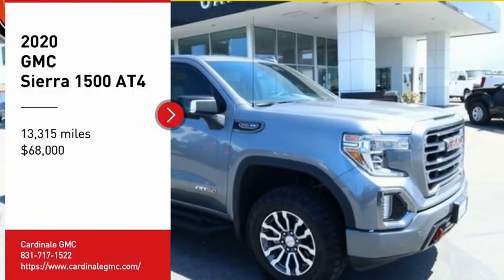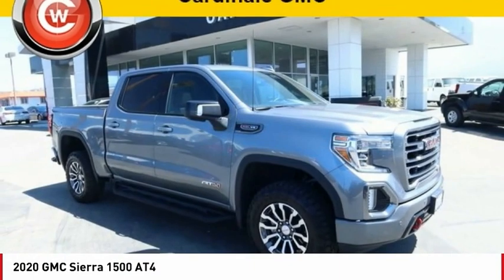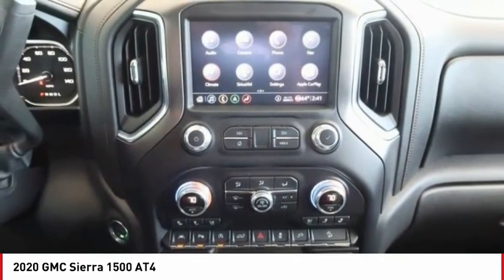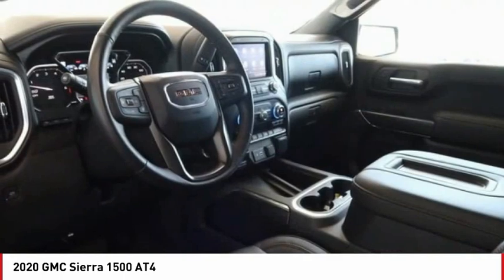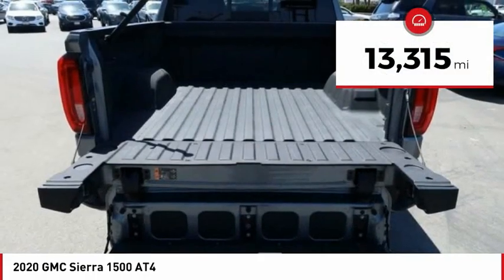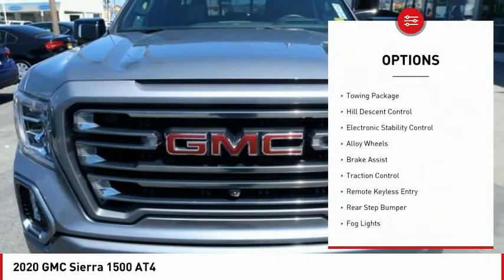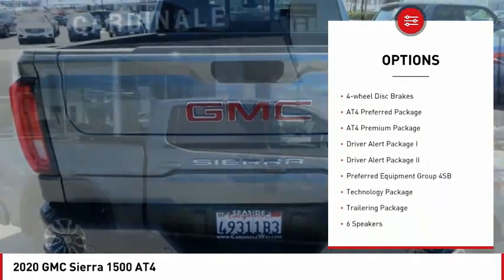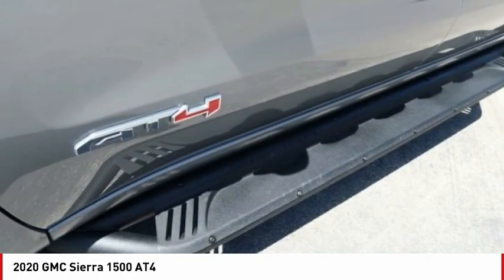2020 GMC Sierra 1500 AT4 FOR SALE in Seaside, CA U29780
2020 GMC Sierra 1500 AT4

Cardinale GMC
2 Heitzinger Plaza

Want us to come to you? No problem! In case we missed a picture or a detail you would like to see of this 2020 Sierra 1500, we are happy to send you A PERSONAL VIDEO walking around the vehicle focusing on the closest details that are important to you. We can send it directly to you via text or email. We look forward to hearing from you!  Recent Arrival! CARFAX One-Owner. Priced below KBB Fair Purchase Price! Clean CARFAX.